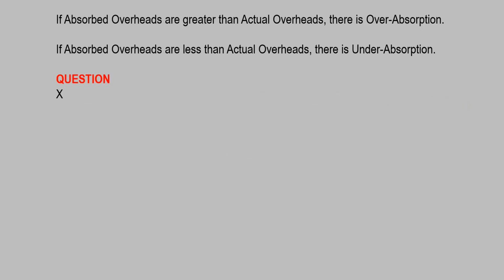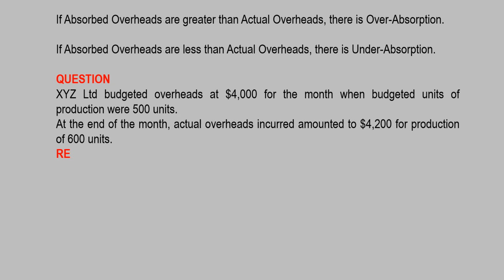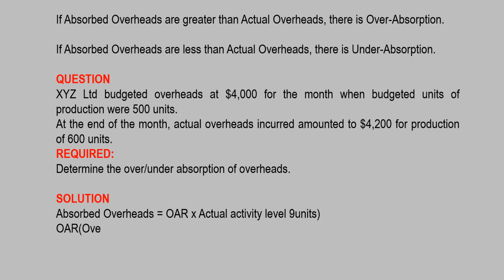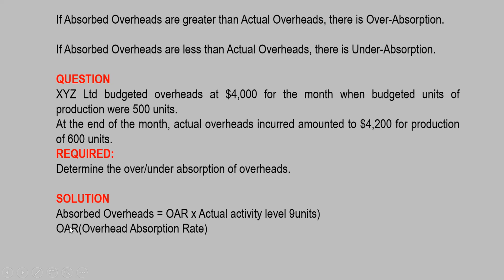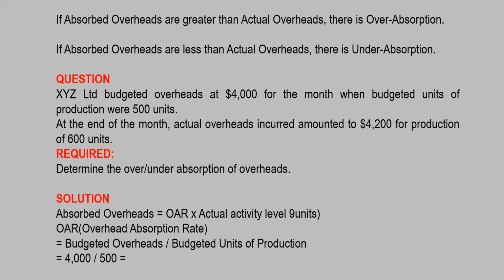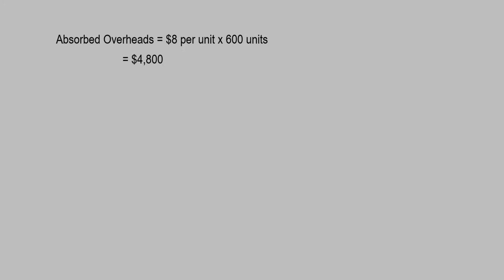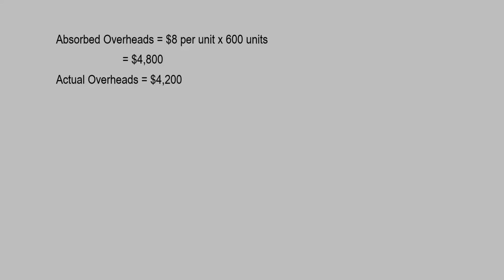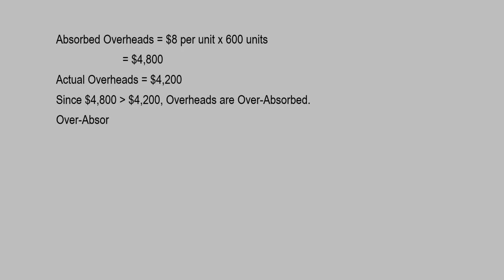Over or Under Absorption of Overheads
Over or Under Absorption of overheads os well explained here.
ACCOUNTING AND FINANCE YOUTUBE CHANNEL

FINANCIAL REPORTING
FINANCIAL MANAGEMENT
FINANCIAL ACCOUNTING
PERFORMANCE MANAGEMENT
QUANTITATIVE METHODS